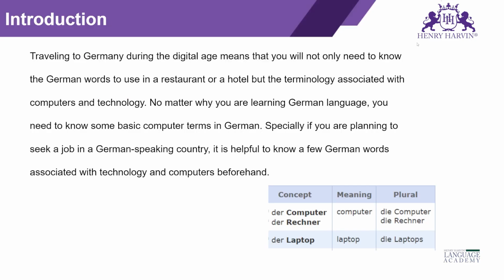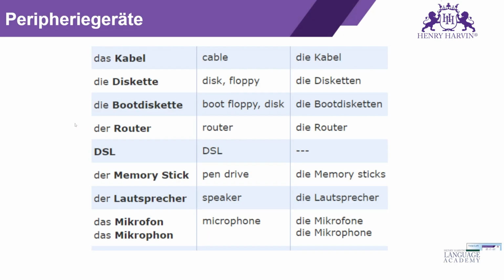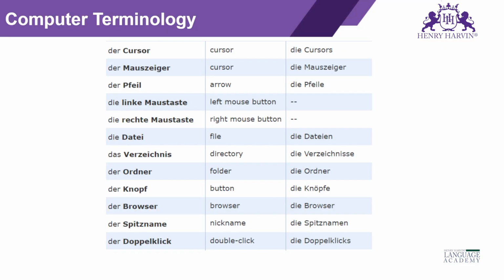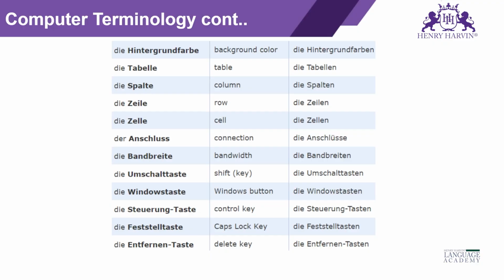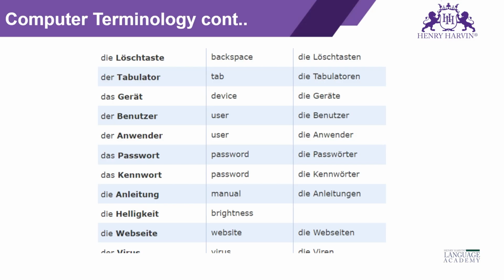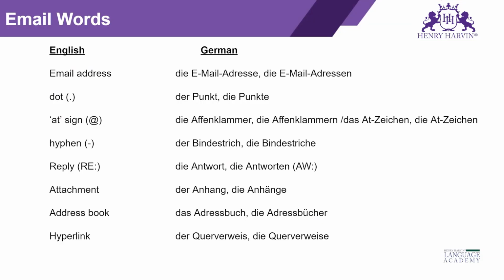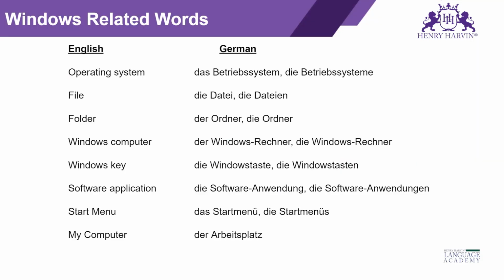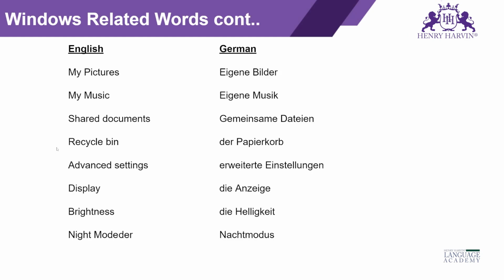Learn Basic Computer Phrases in German | Henry Harvin Education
This video covers the essential German vocabulary and phrases related to computers, technology, and working digitally. Whether you're learning German for work, study, or travel—this lesson will help you understand and use tech-related terms fluently!

✔️ Common German words related to computers and laptops
✔️ Useful verbs and phrases for digital tasks
✔️ How to describe computer actions (click, type, download)
✔️ Real-life examples and dialogues
✔️ Practice exercises for pronunciation and usage